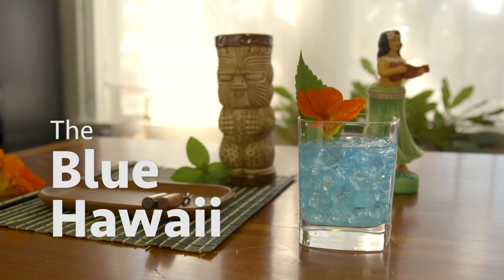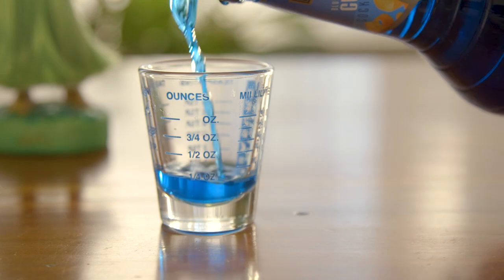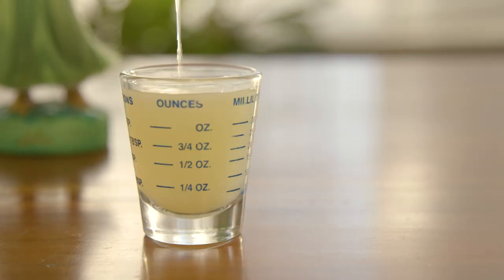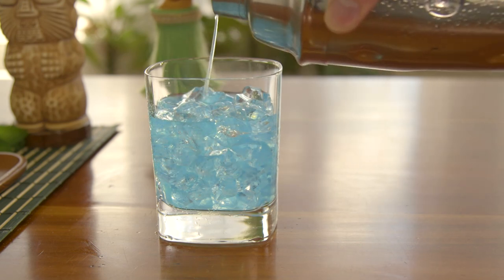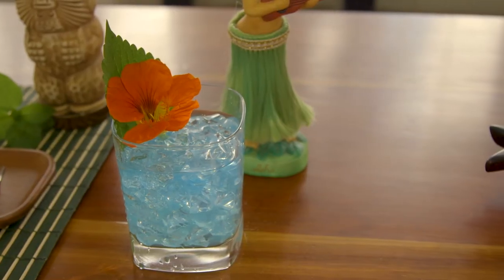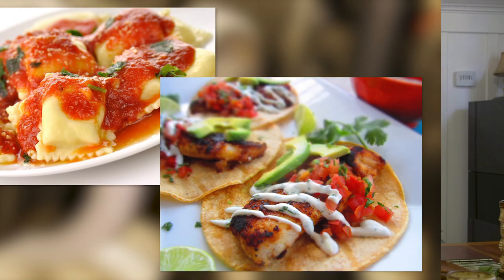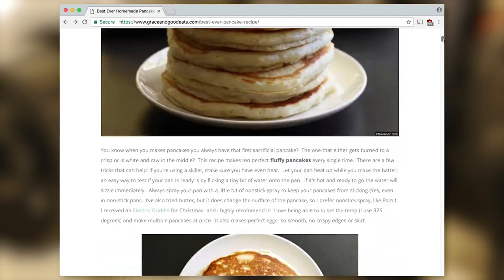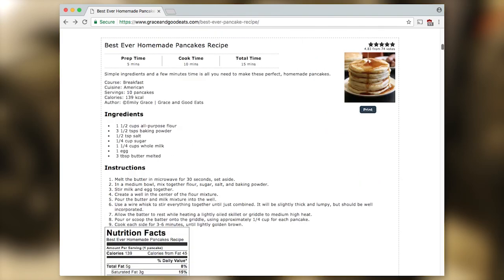Make Your Videos Look Professional: 6 Editing Tips to Create Great How To Videos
If you produce how-to and tutorial videos, you know that getting your shots is half the job, the other is editing. Frank explores some simple editing tips and tricks to help you improve the quality of your instructional videos and make them pop and look more professional. From adding effective narration, on-screen text, animation, audio and more.

Welcome to Pull My Focus, adventures in the technical and business world of video filmmaking, where we provide you with the tips, techniques, and guides you need to produce great video.

Shot with a Canon C100, 24-105mm zoom f/4 zoom lens.

Music

Audio
Pouring Martini
by bhweber

Serving Water Slowly
by rafael45

martini_shake_pour
by philberts

thin ice, kicking, breaking, water splashing, lake
by be_a_hero_not_a_patriot

Footsteps, Ice,
by InspectorJ

Lounge tea party - Ambience
By Pastabra

flirtatious laugh
by 11linda